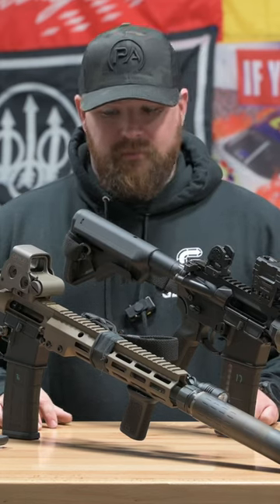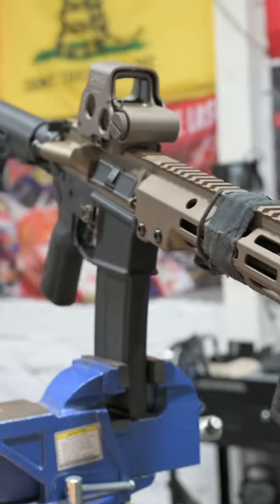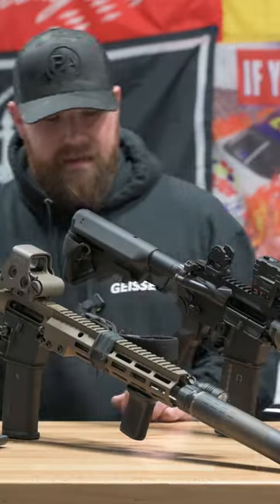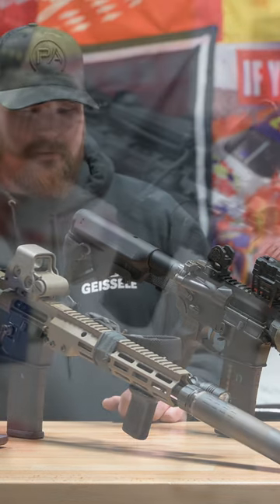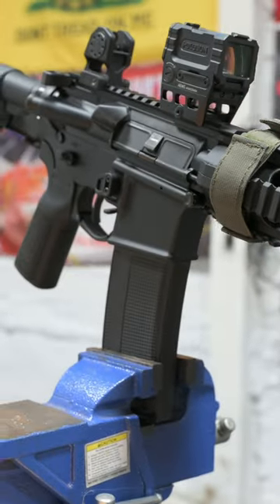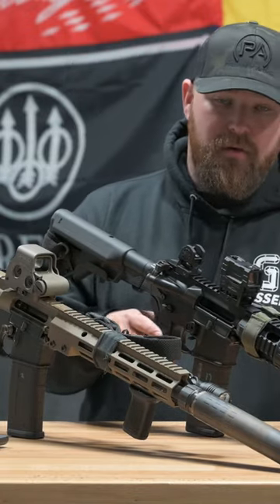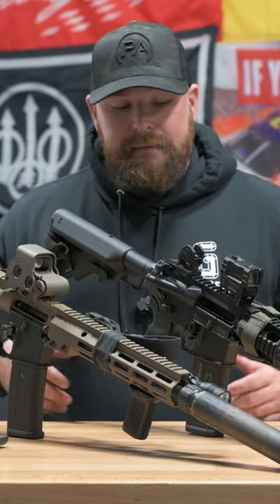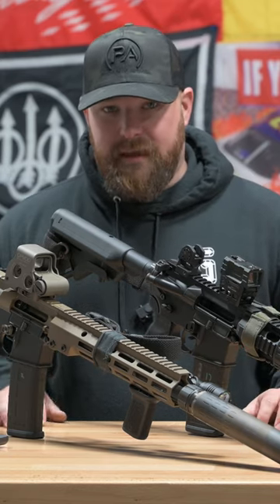Best bedside rifle?!?!